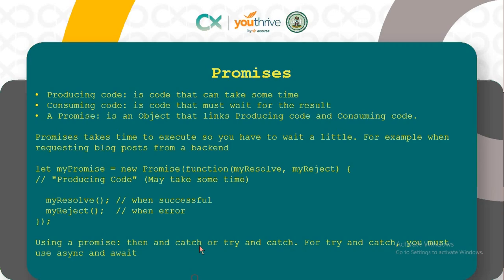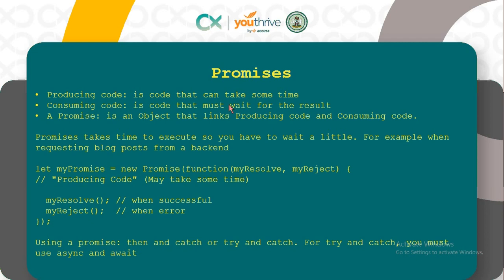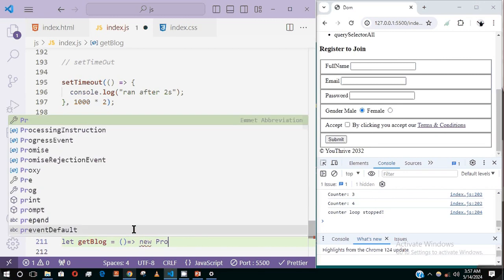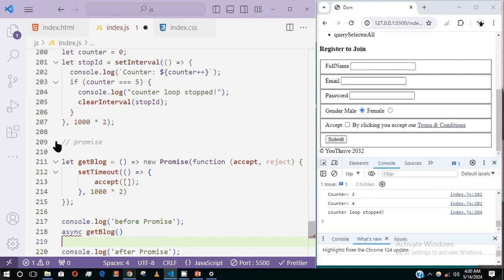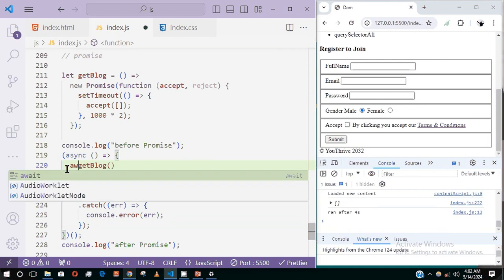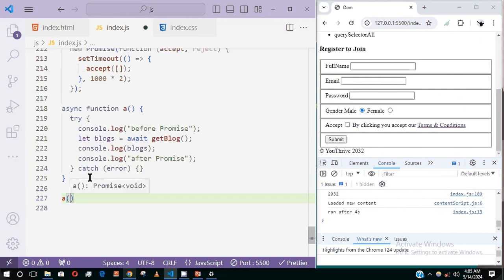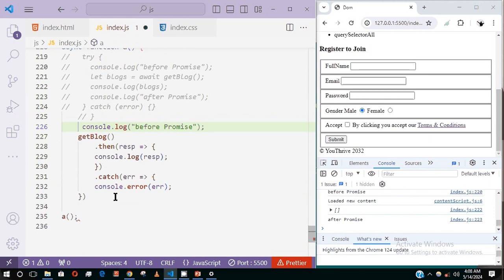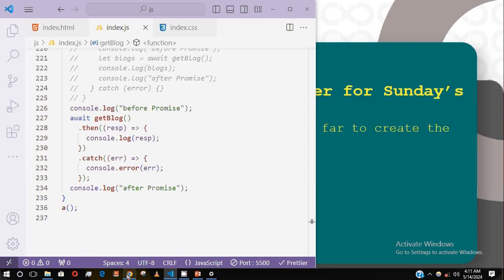JavaScript Promise (Week Session 11) - Part 11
In this video, you'll learn what a promise means in JavaScript and how to create and use a promise function.